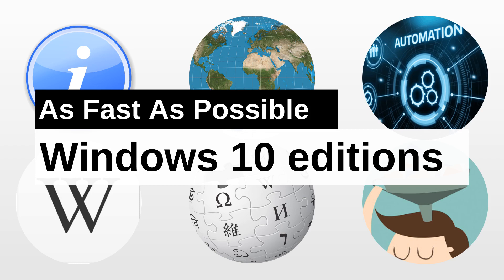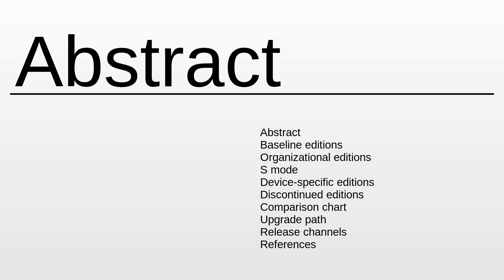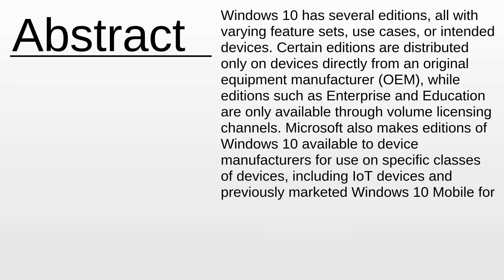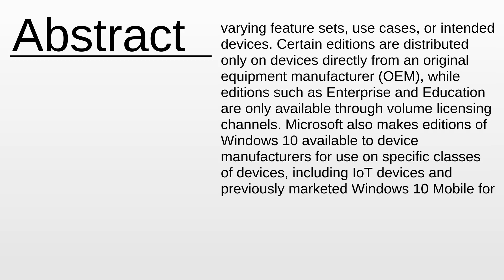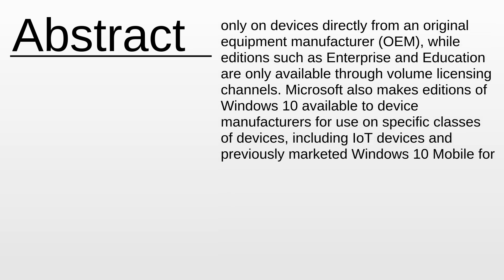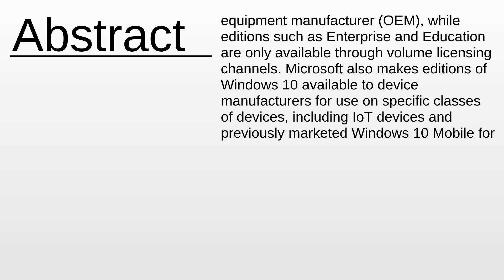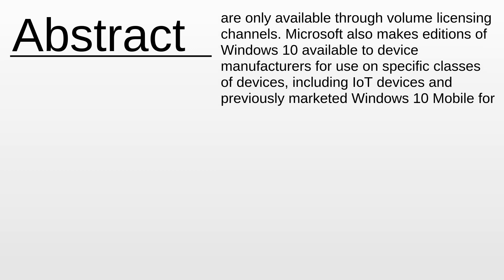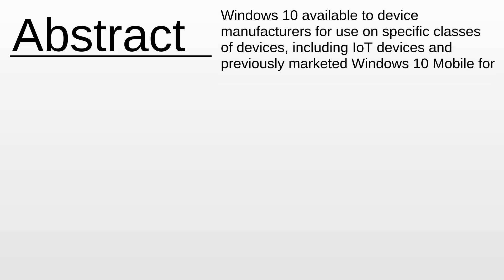Windows 10 editions As Fast As Possible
Windows 10 editions - This video aims to inform about: Windows 10 editions

Content:
0:00:00 Abstract
0:00:38 About the project

Please provide your feedback on the comments section:
Thanks!
My consultancy: Machine Learning & Automation
My course: Machine Learning & Self-Driving Cars: Bootcamp with Python